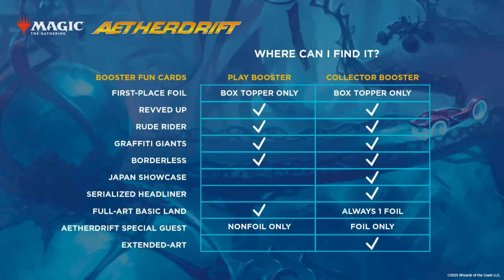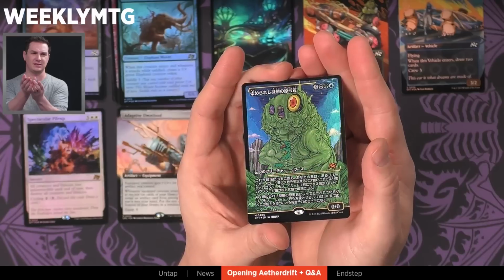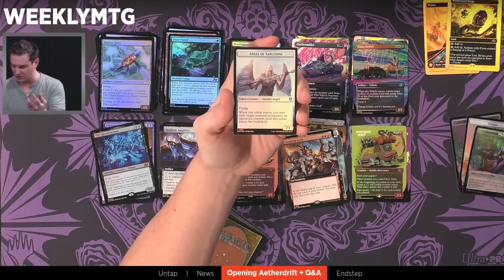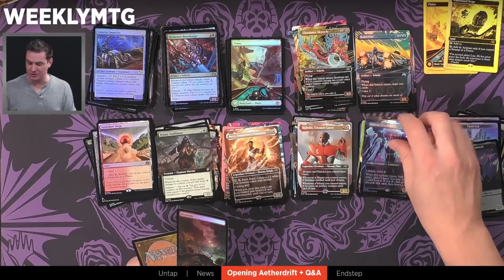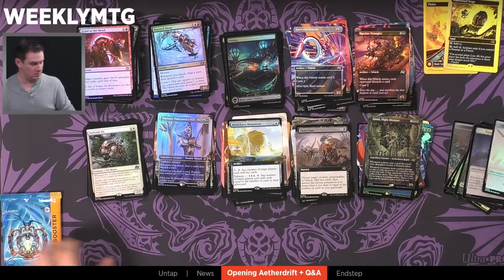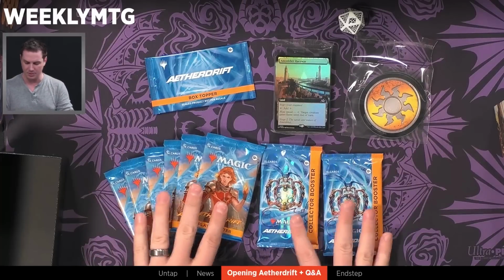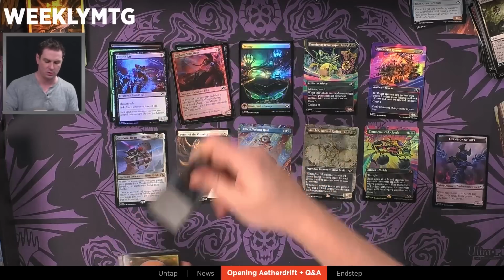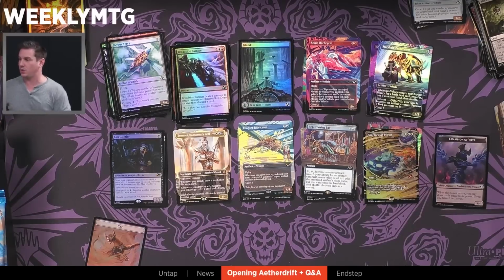WeeklyMTG | Opening Aetherdrift + Q&A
Join Blake Rasmussen as he opens the latest Magic set and answers chat's questions.